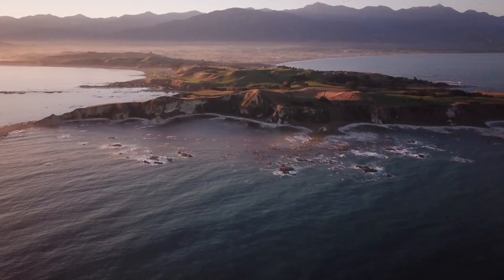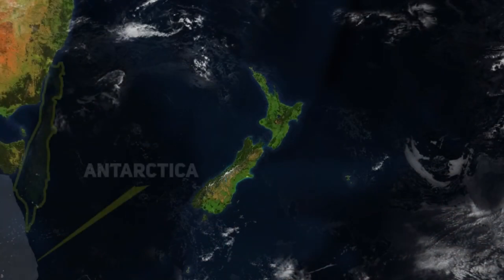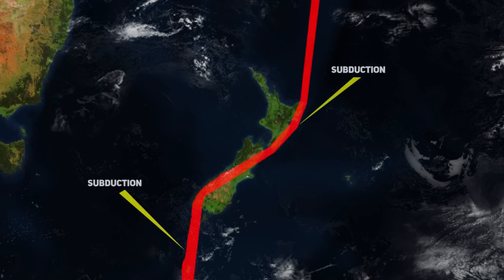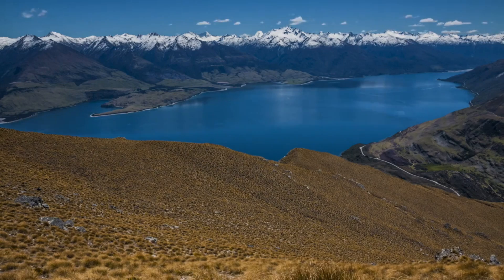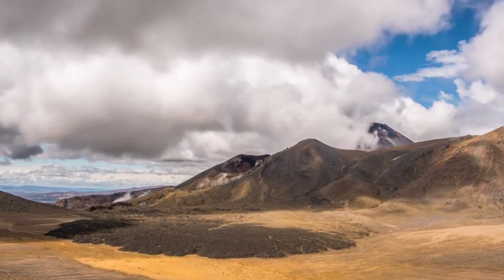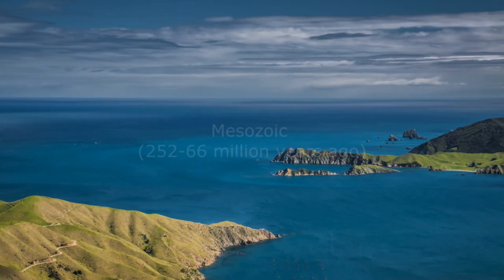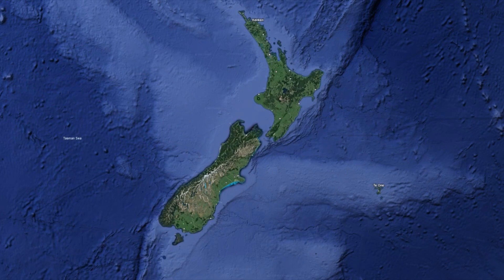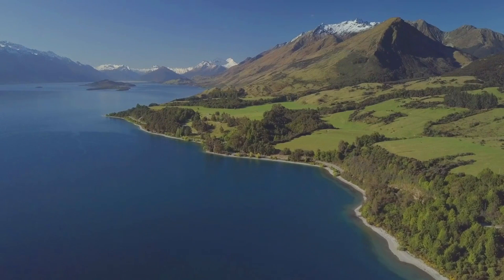How New Zealand & The Southern Alps Formed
New Zealand's formation is an incredible story of tectonic collisions. After it split apart from Australia, Zealandia, the largely submerged continent upon which New Zealand sits, began to rift and spread apart, almost completely inundating New Zealand beneath the waves of the pacific ocean. What saved it was the complex subduction zones that formed and the continent to continent collision with the indo-australian tectonic plate, which saw the rise of mountains and the generation of volcanoes that added much needed land to the almost completely submerged landmass.

New Zealand's geological story is one of complicated tectonic processes and pronounced volcanism.